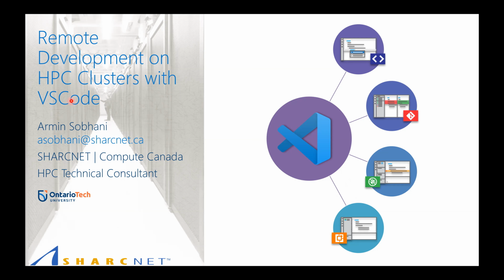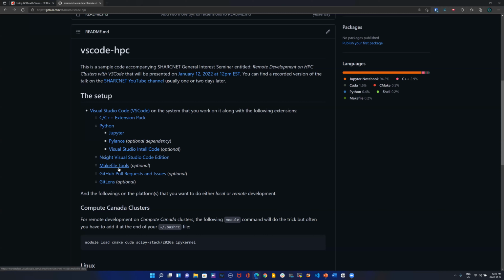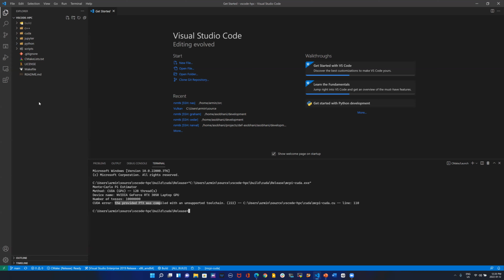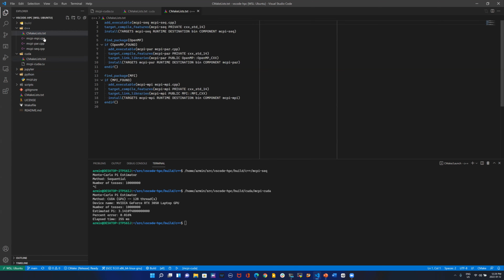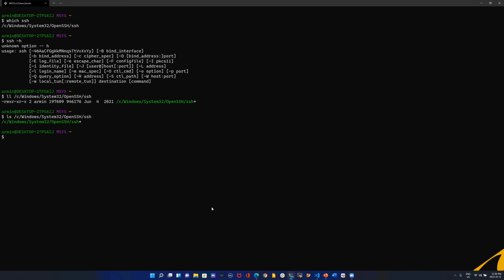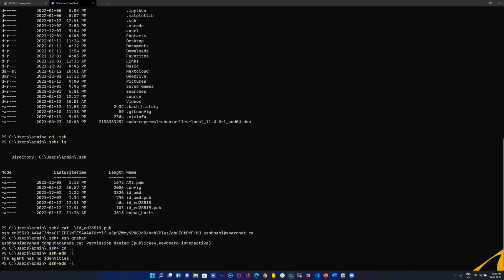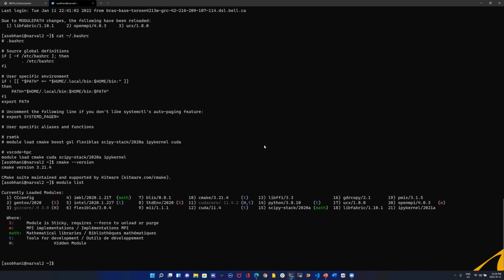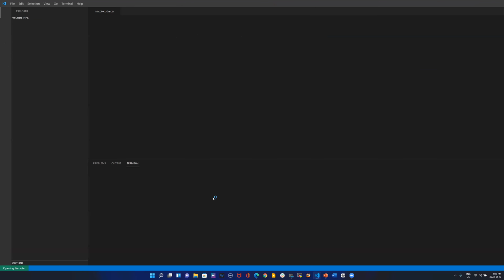Remote Development on Clusters with VSCode - Part I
Visual Studio Code (VSCode) is a free and open-source code editor developed by Microsoft for Windows, Linux, and macOS. It includes support for debugging, embedded Git version control, syntax highlighting, intelligent code completion, snippets, and code refactoring. It is also extensible and customizable, so users can install extensions to add new languages, themes, debuggers and change the editor's keyboard shortcuts, and preferences.

In this webinar we will focus on how to do remote development on HPC clusters effectively. Including but not limited to configuring SSH agent and config file, version controlling with external repositories, providing makefile and CMake support, remote debugging on compute nodes, etc. The materials presented during the live session are available on SHARCNET GitHub account

This webinar was presented by Armin Sobhani (SHARCNET) on January 12th, 2022, as a part of a series of regular biweekly General Interest webinars ran by SHARCNET. The webinars cover different high performance computing (HPC) topics, are approximately 45 minutes in length, and are delivered by experts in the relevant fields. Further details can be found on this web .